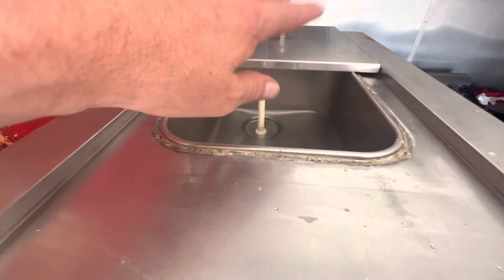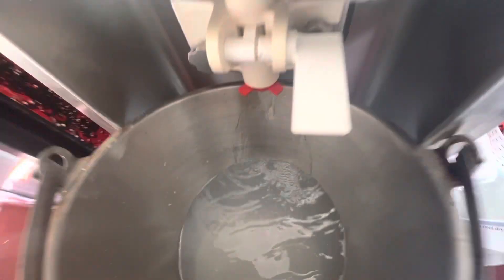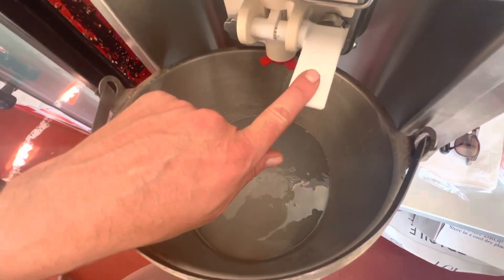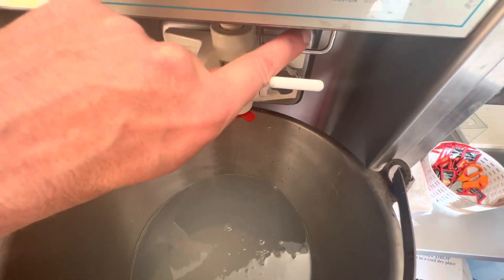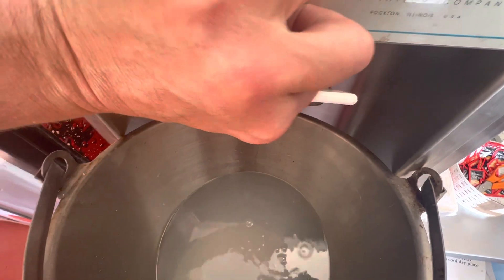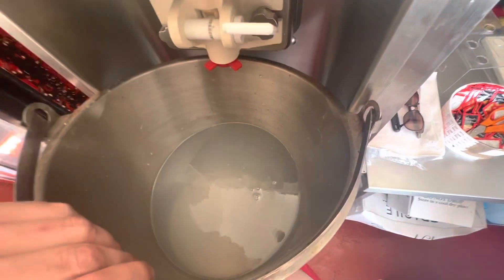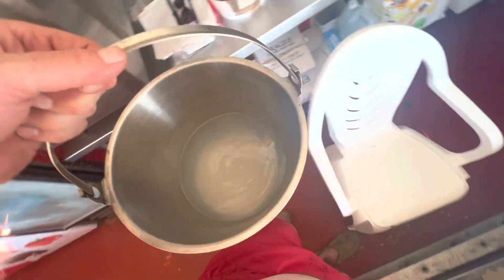Taylor, Mr whippy, ice cream machine gets cleaned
Jaywick Sands Beach Life-11/06/2023